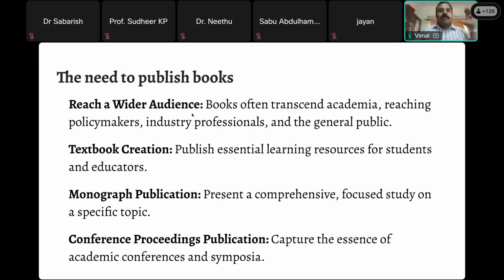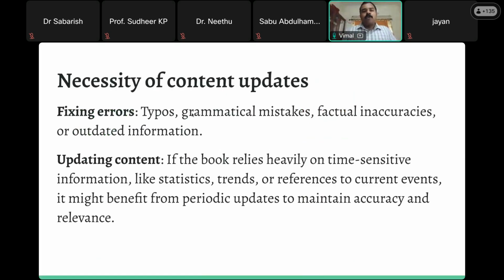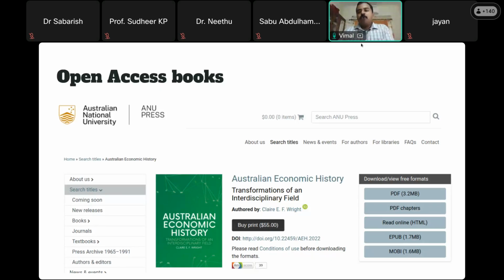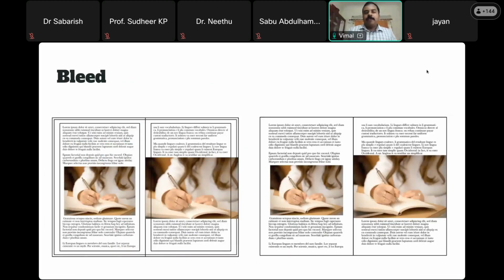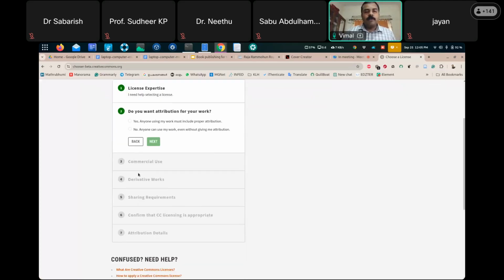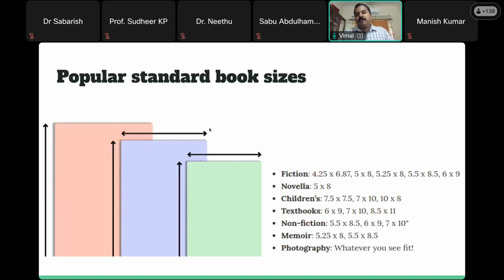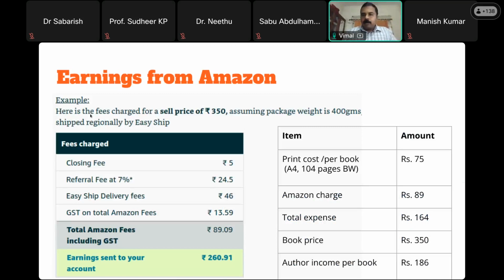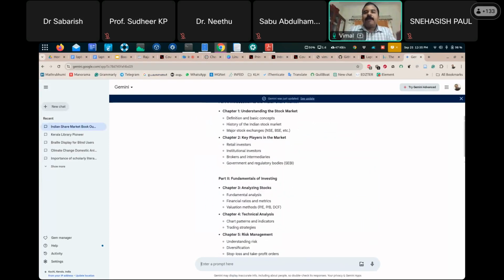KSCSTE Webinar on Book publishing for the academic & research community a sustainable model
KSCSTE Webinar on Book publishing for the academic & research community a sustainable model on 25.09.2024 by Dr. Vimal Kumar, Central Library, Mahatma Gandhi University.